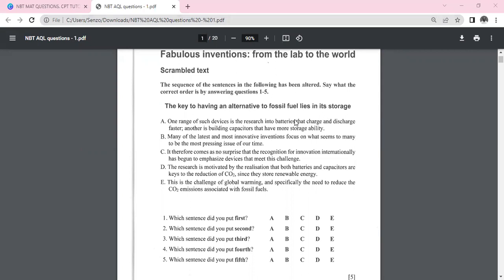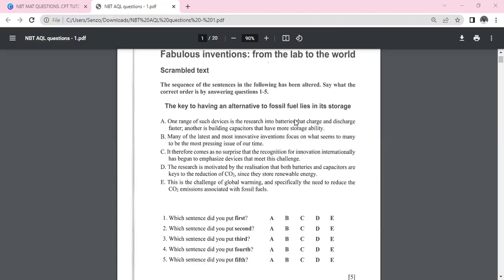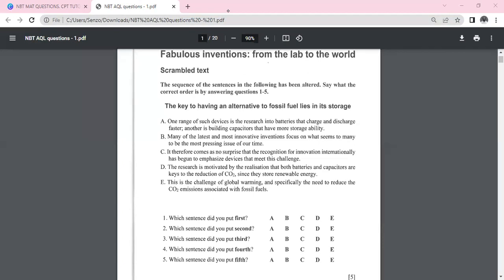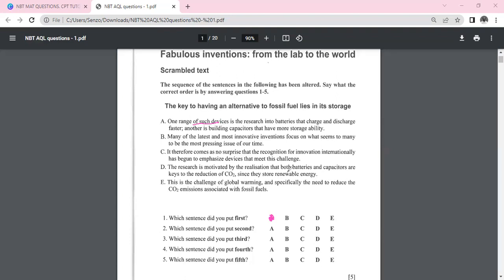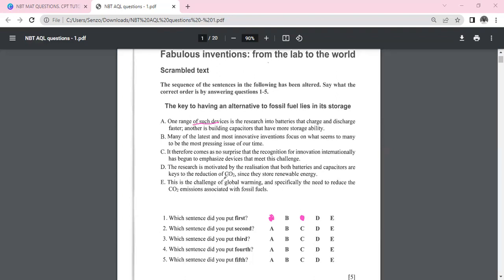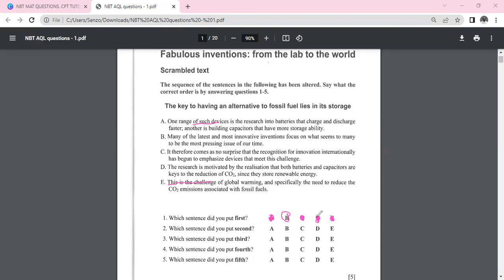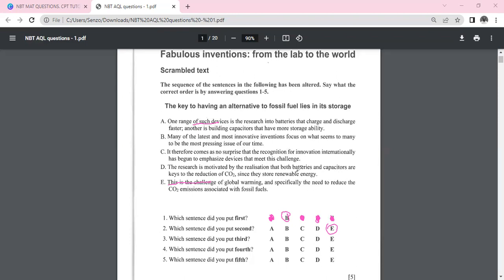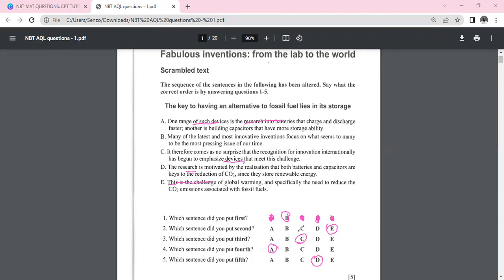NBT Academic Literacy: Scramble Text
Intro video to a series of videos of academic literacy. Let's get 30 likes here to get uploads.